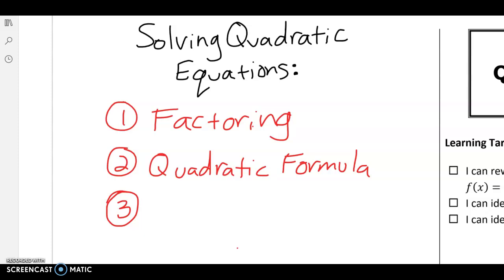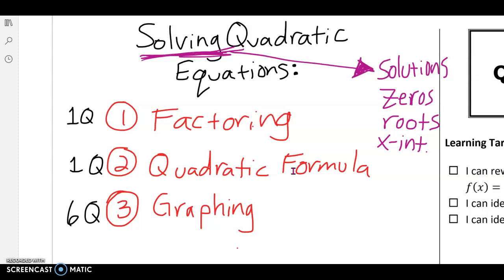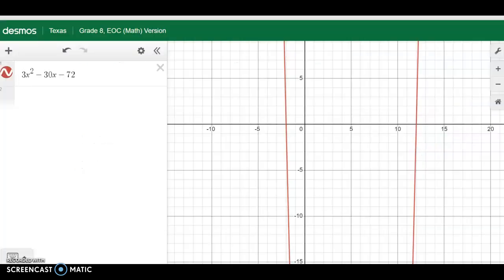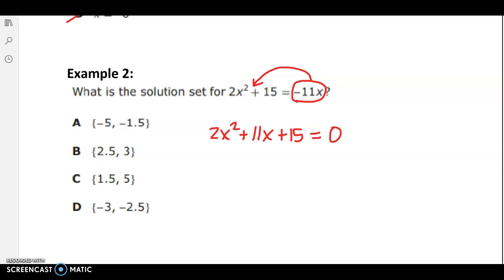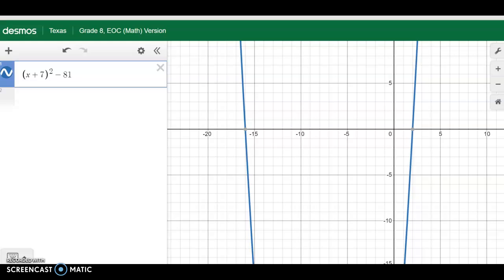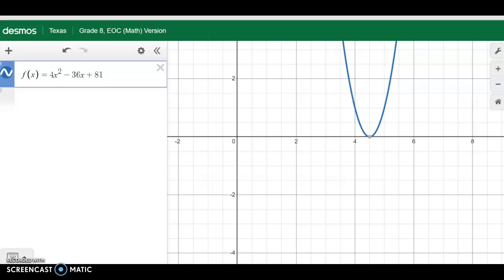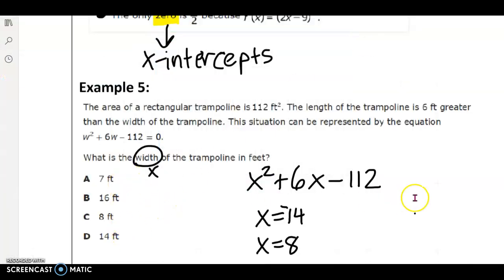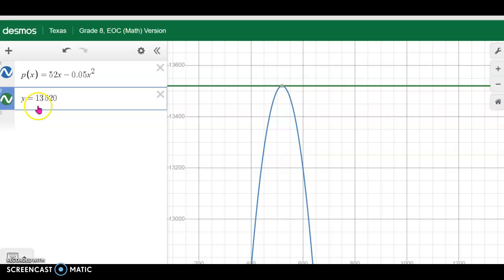8.4 Notes - Solving Quadratic Equations and Word Problems by Graphing